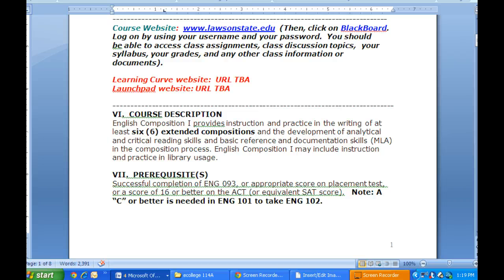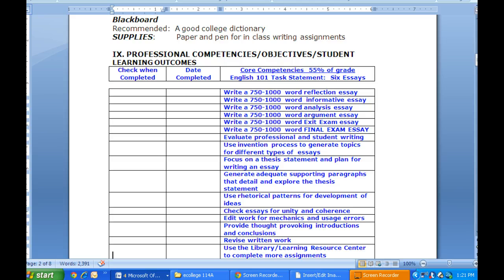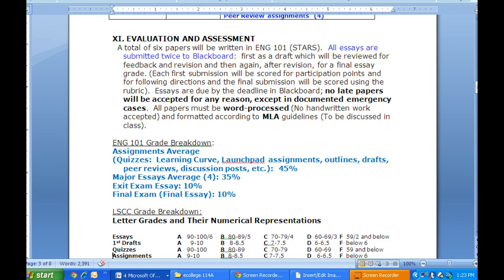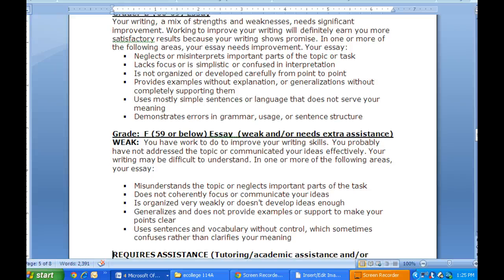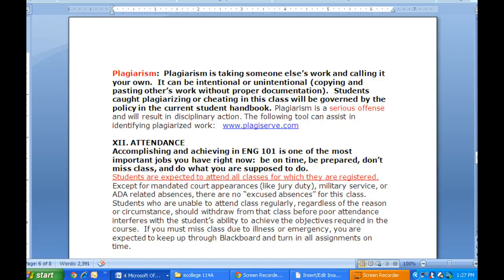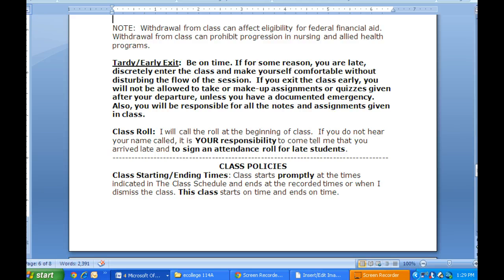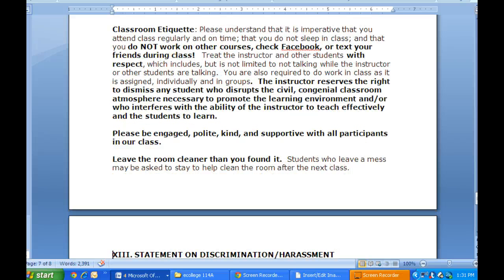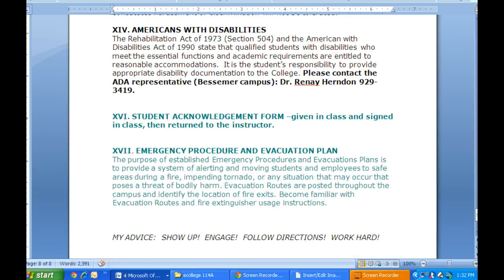101 Syllabus 2015 -- Swanberg LSCC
101 Syllabus 2015 -- Swanberg LSCC